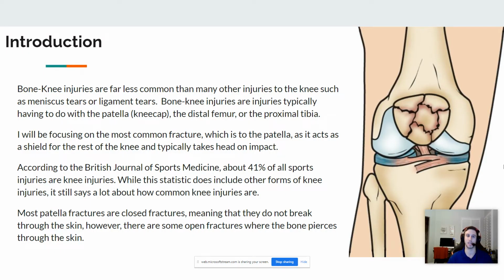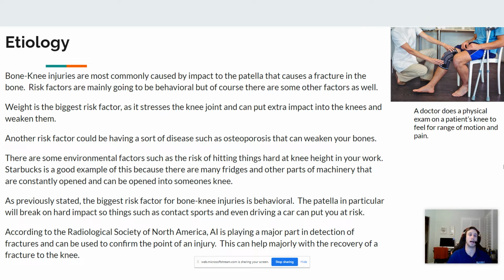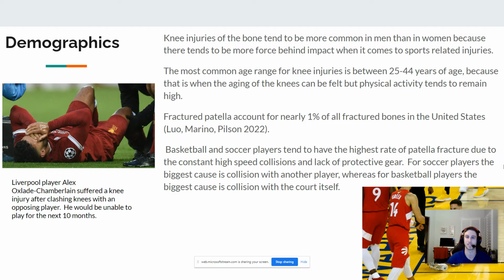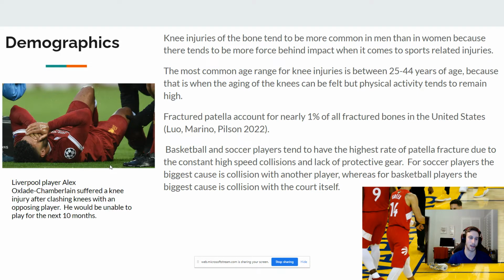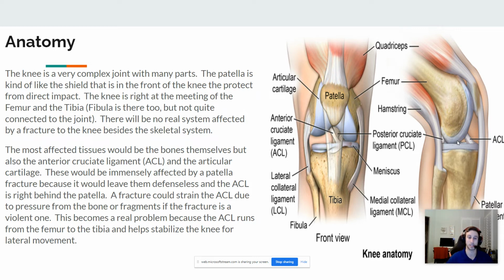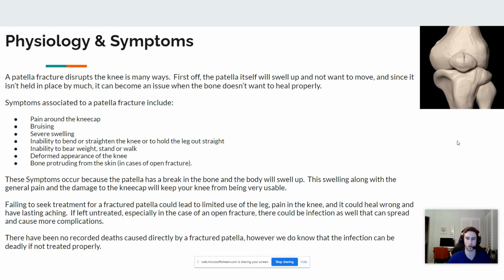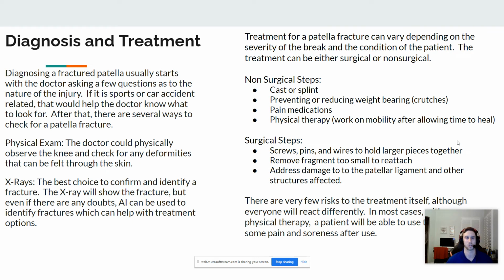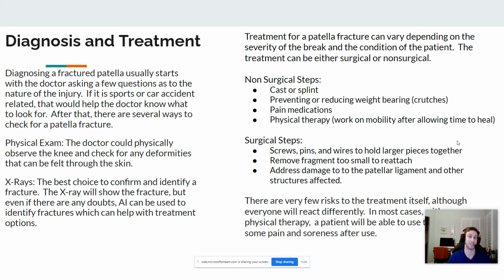Bone-Knee Injury Presentation